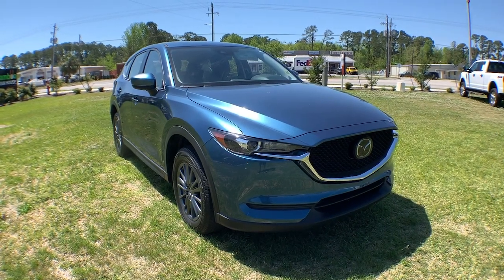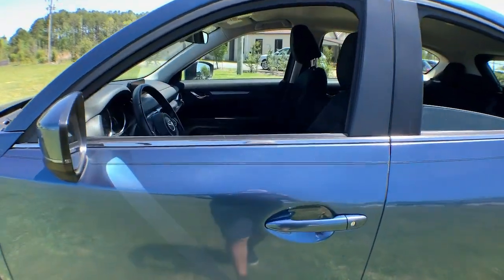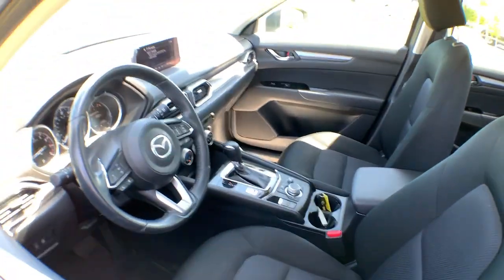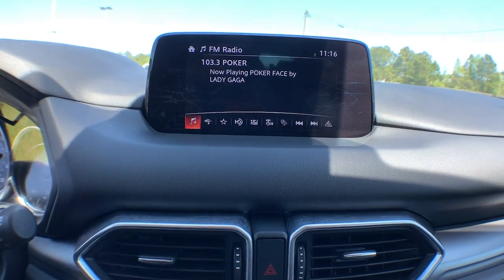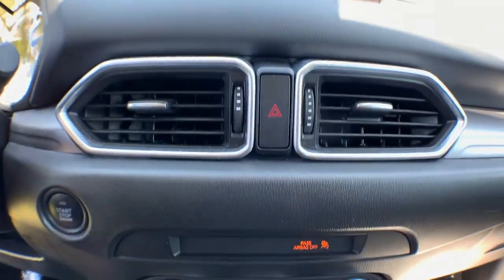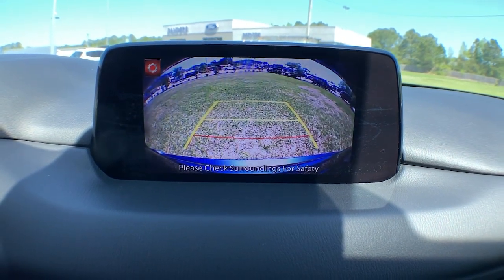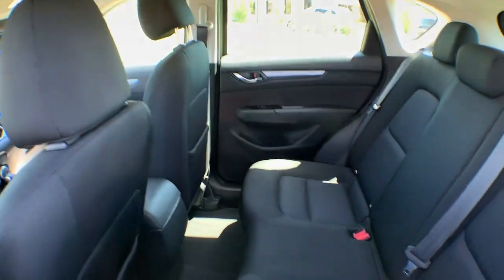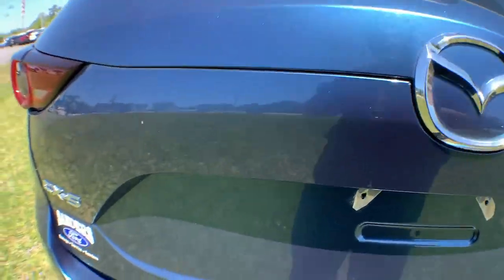2019 Mazda CX-5 Jacksonville, Swansboro, New Bern, Burgaw, Wilmington, NC P9307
Eternal Blue Mica Used 2019 Mazda CX-5 available in Jacksonville, North Carolina at Sanders Ford. Servicing the Swansboro, New Bern, Burgaw, Wilmington, NC area.

Sanders Ford
1135 Lejeune Blvd.